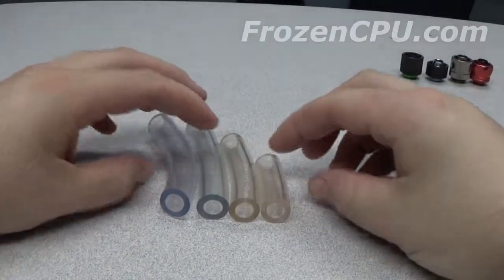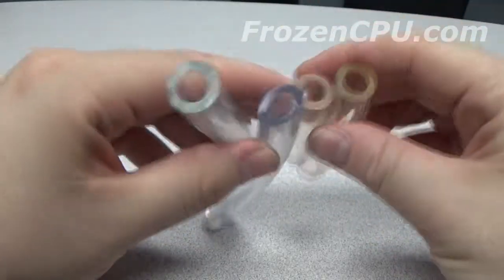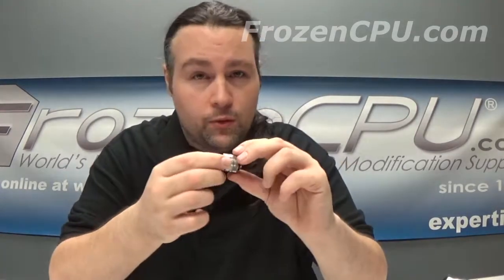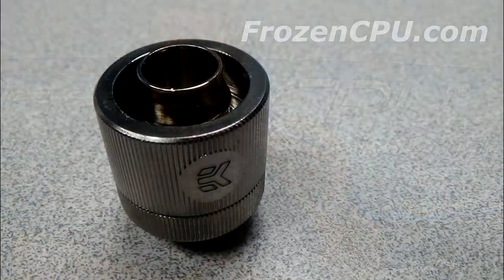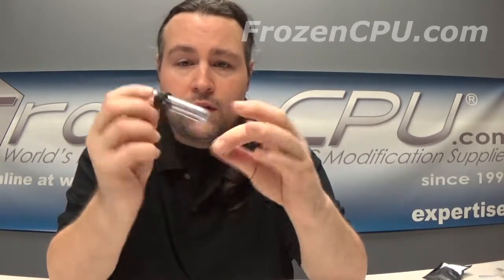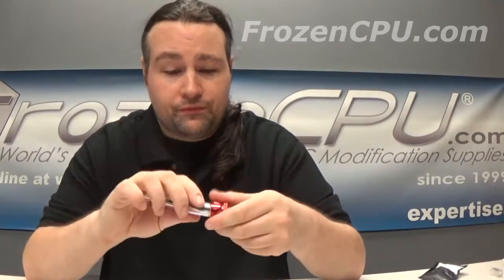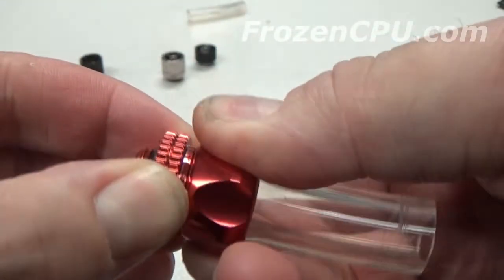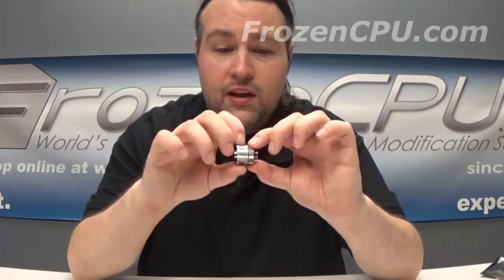Water Cooling Fittings Guide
FrozenCPU water cooling tubing and fittings guide.